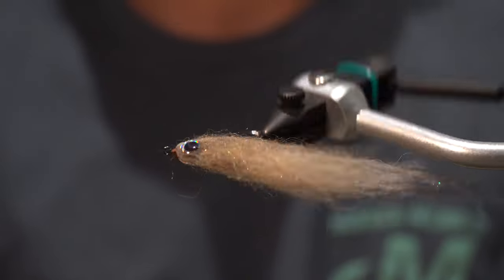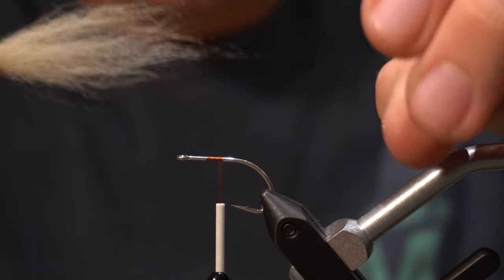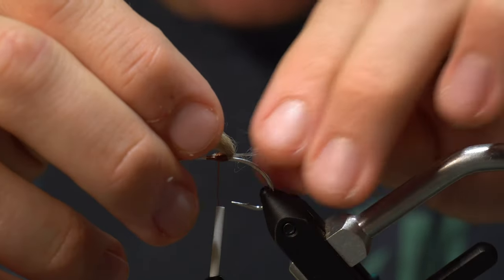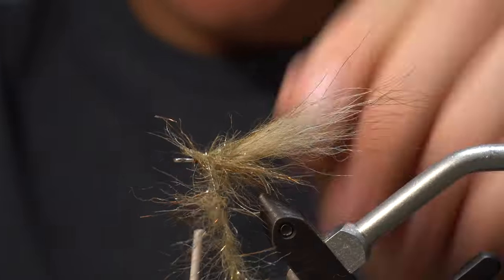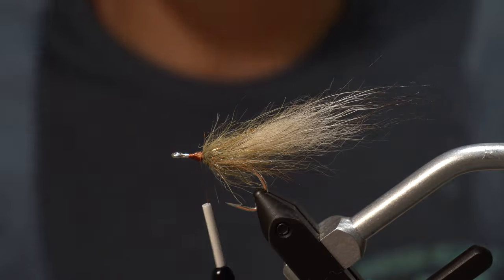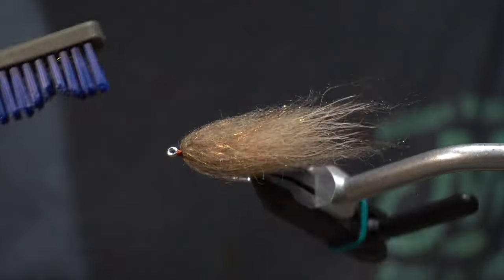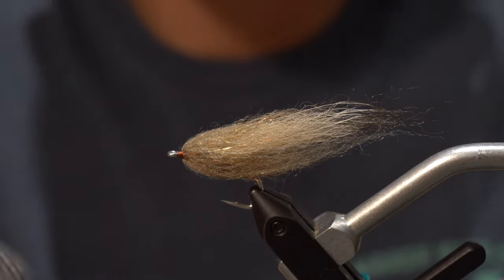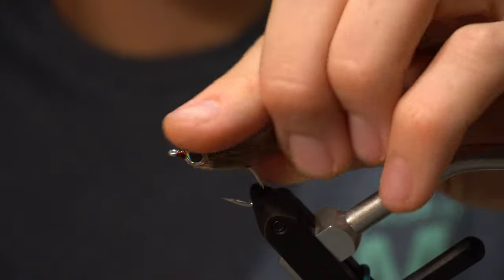Fly Tying: The Laser Minnow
This fly is great for baby tarpon and snook. I have the best success with it in canals and backcountry creeks where the water is stained. It is also very productive when tied in black and purple as well as dark brown. I usually fish it with very slow strips.
Get all your materials and more tying tips at Tailwater Outfitters in Palm Harbor, Florida